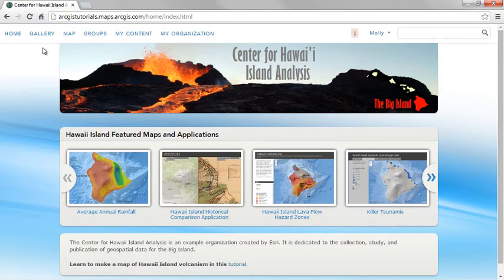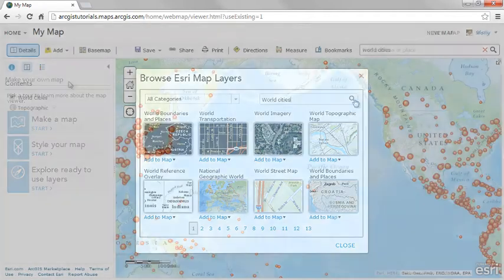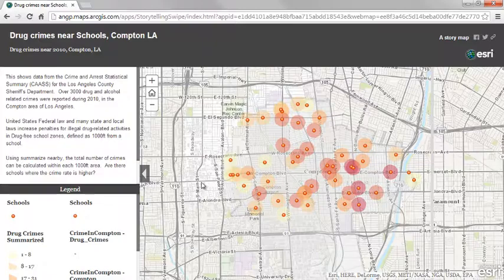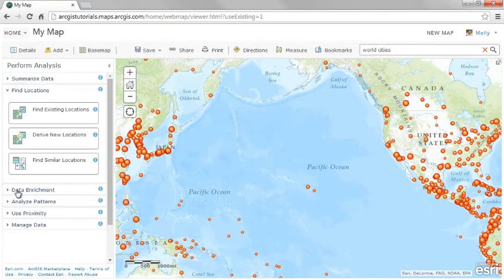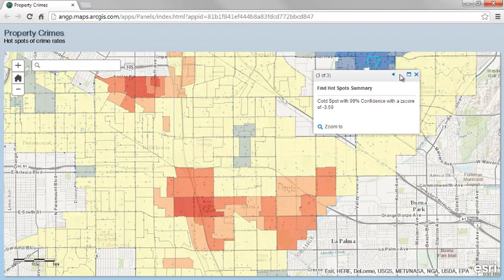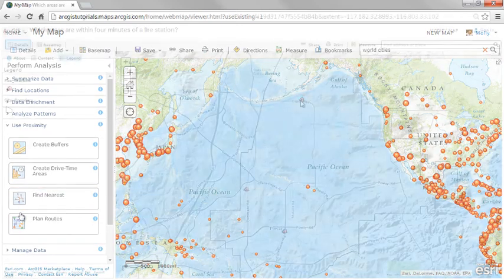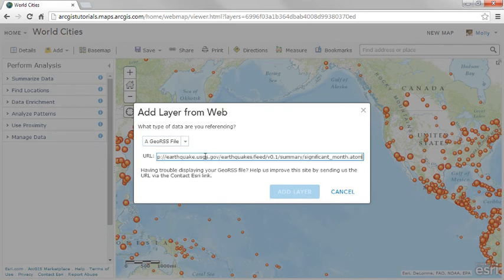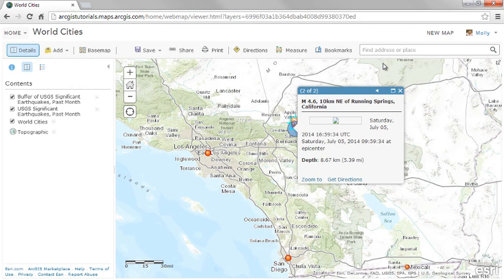【ArcGIS Online 使用地圖】08.Analysis in ArcGIS Online - 在 ArcGIS Online 分析